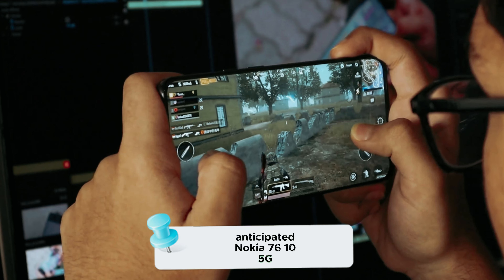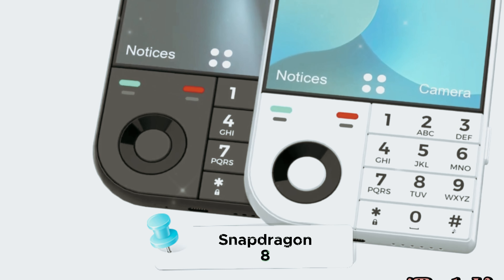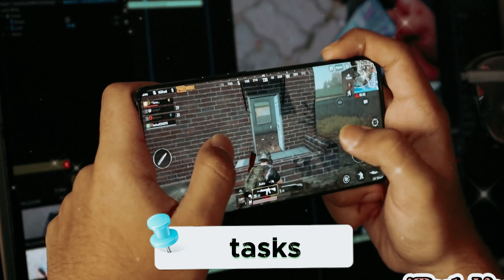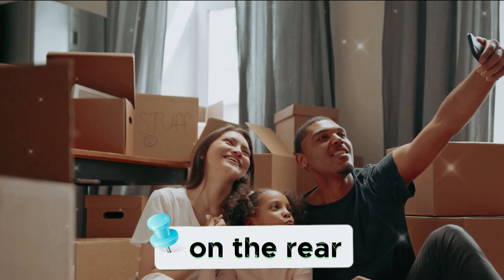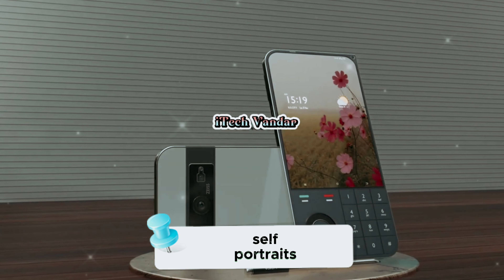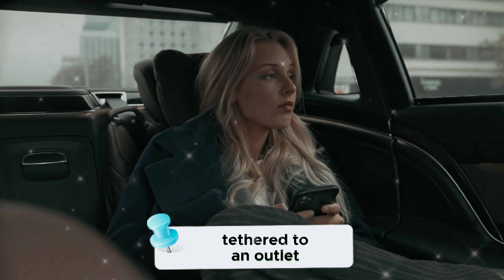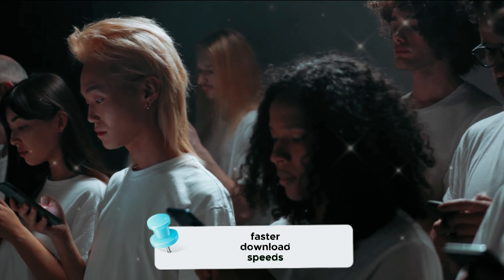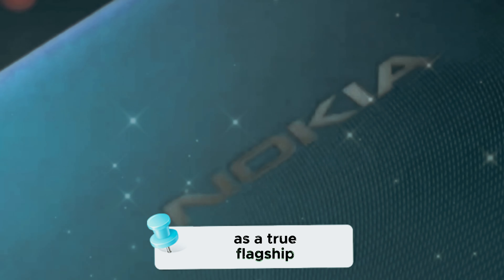Nokia 7610 5g Review /New Look And Features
rewind the future with the Nokia 7610 5G!  The iconic candy bar phone is back, reborn for the lightning-fast age with blazing-fast 5G, a stunning modern design, and all the classic features you loved.

Here's why the Nokia 7610 5G is the comeback king you need:

5G Speed: Download movies in seconds, stream games lag-free, and experience blazing-fast browsing like never before. ⚡️
Classic Design, Modernized: The legendary candy bar form factor gets a sleek, contemporary makeover that feels both familiar and fresh.
Built to Last: Nokia knows tough. The 7610 5G is crafted with durable materials and a rock-solid build for everyday adventures.
Simple to Use: No confusing menus or endless updates. The 7610 5G is designed for ease and pure functionality, perfect for those who just want a phone that works.
Battery Beast: Power through days with a long-lasting battery that won't leave you scrambling for a charger.
Nostalgia Overload: Relive the golden age of mobile with Snake, Tetris, and all your favorite classic games pre-loaded!
But the 7610 5G is more than just a blast from the past. It's a statement.  It's proof that sometimes, the best things come back better than ever.